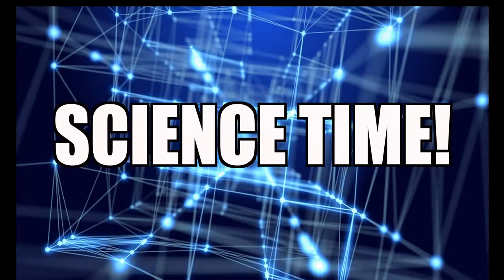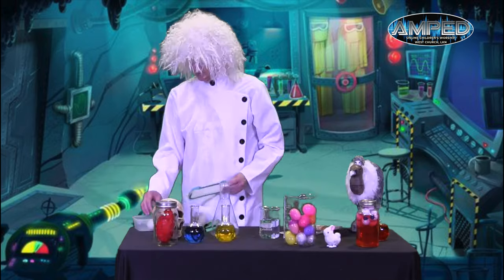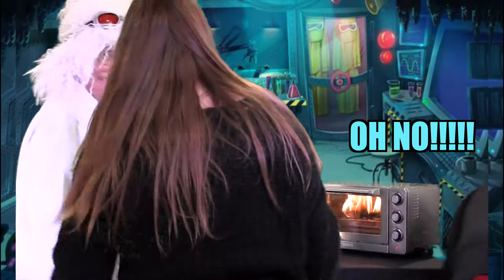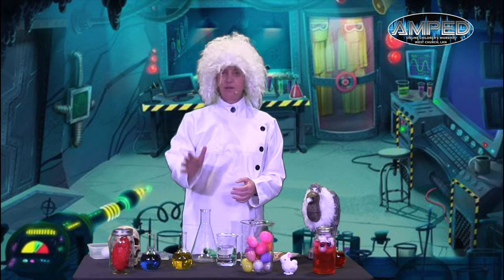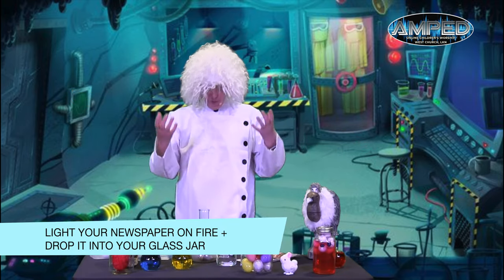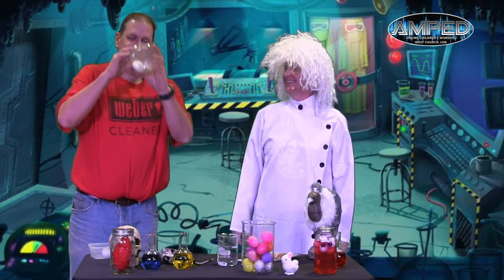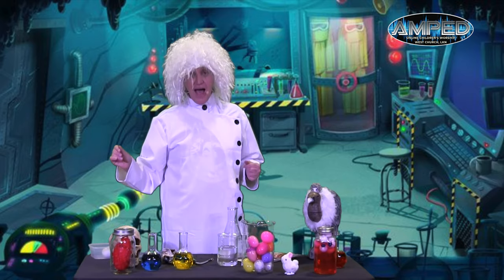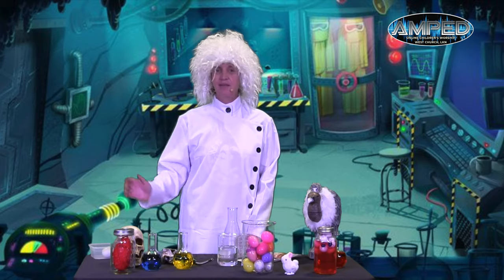Experiment | Egg Pressure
In this episode of AMPED, you will learn how to perform an Egg Pressure

To perform the Egg Pressure experiment, you will need the following supplies:
- Glass Jar/Container
- Lighter
- Newspaper
- Egg
**PLEASE HAVE AN ADULT HELP YOU DURING THE ENTIRE EXPERIMENT**

AMPED is a YouTube show just for kids produced by West Church, LKN.

**ALL SUPPLIES FOR CRAFTS, EXPERIMENTS, MINUTE TO WIN IT & RECIPES LISTED ABOVE WITH AN "*" NEXT TO THEIR NAME, ARE INCLUDED IN THE AMPED MAILER BOX.

**THE AMPED MAILING BOX IS FREE!**